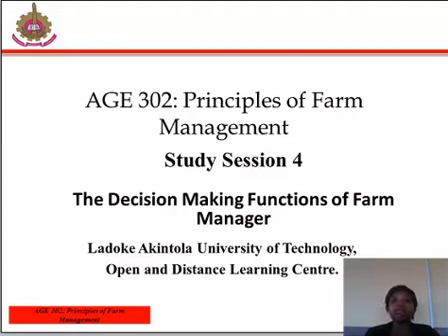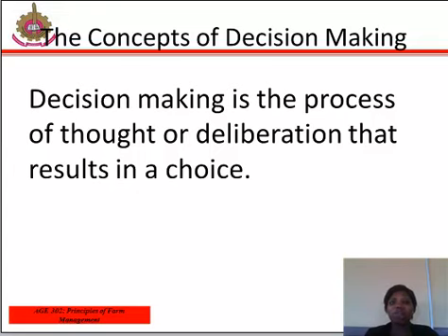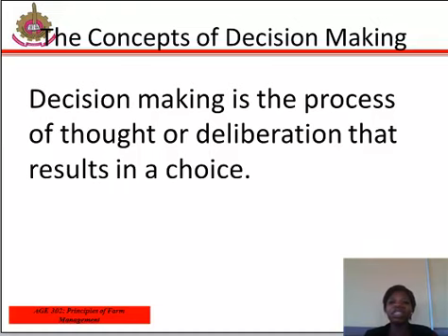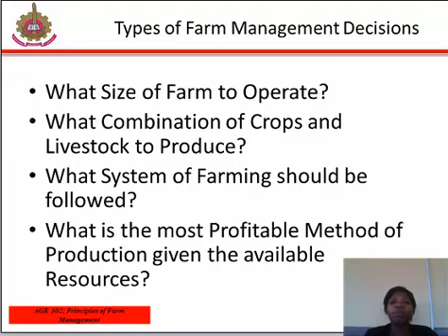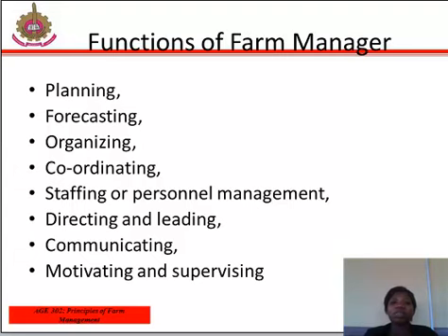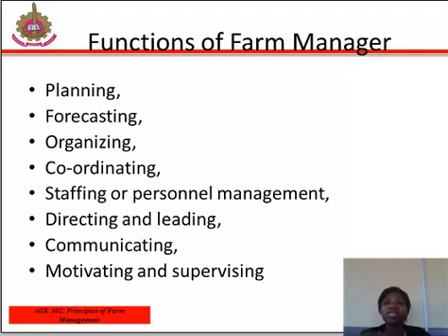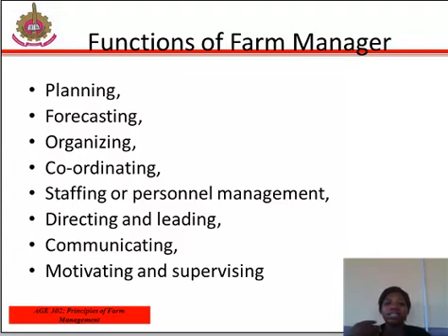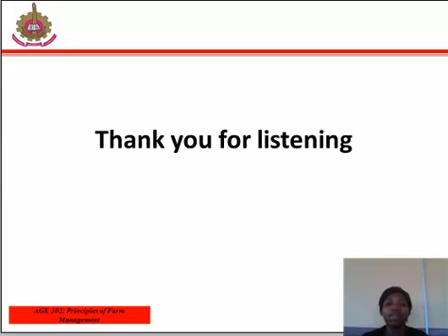AGE 302 STUDY SESSION 4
AGE 302 - PRINCIPLES OF FARM MANAGEMENT